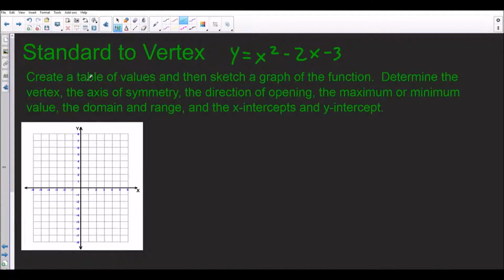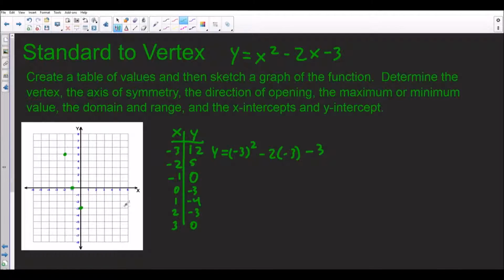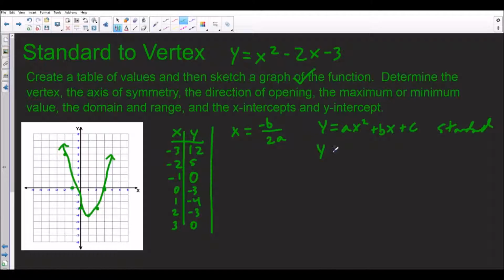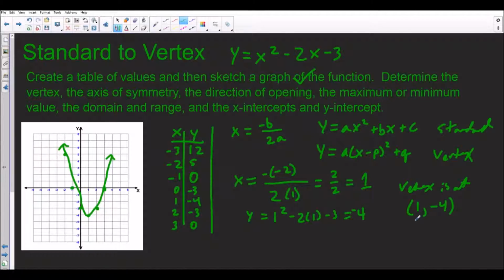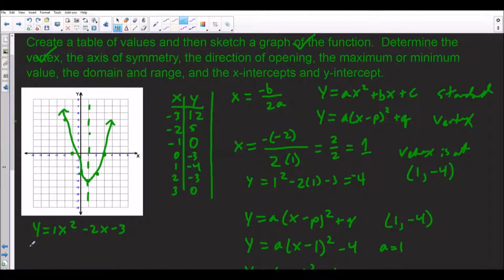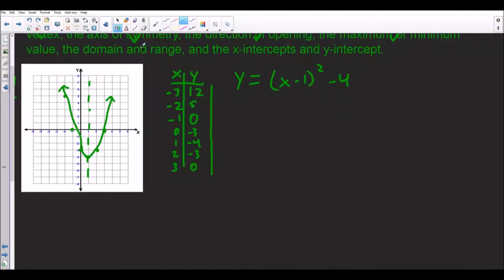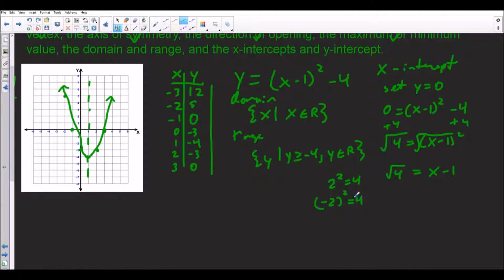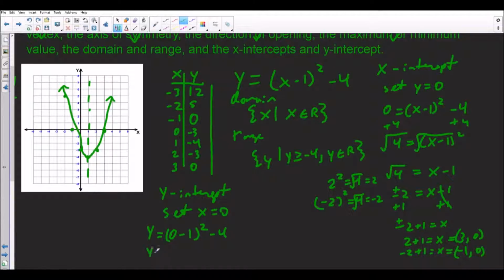Converting Quadratic Equations From Standard to Vertex Form etc.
Standard to Vertex etc

McAskill, B. Watt, W. Balzarini, E. Bonifacio, L. Carlson, S. Johnson, B. Kennedy, R. Wardrop, H. Mackay, S. (2011). Pre-Calculus 11 Student Edition (pp. 143-179) Whitby, ON: McGraw Hill Education